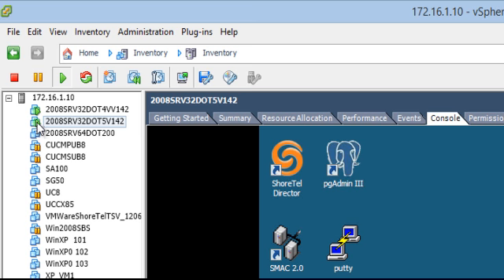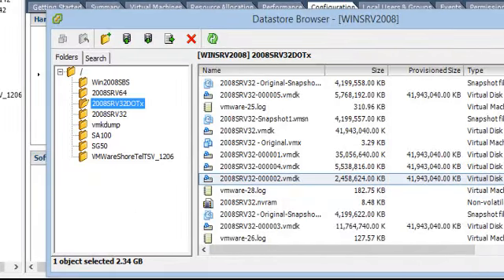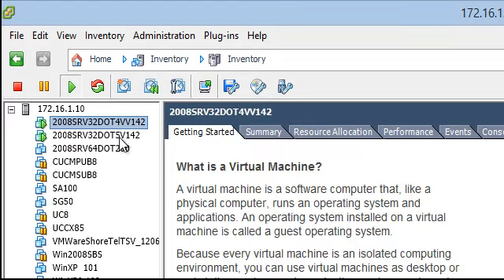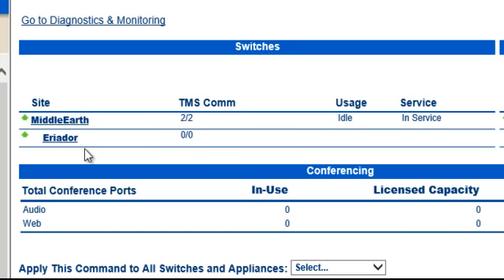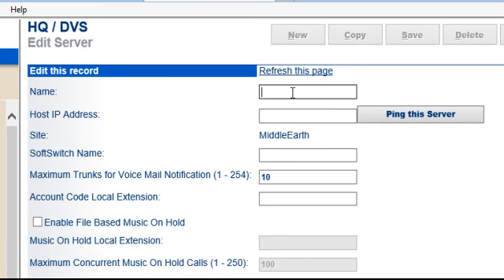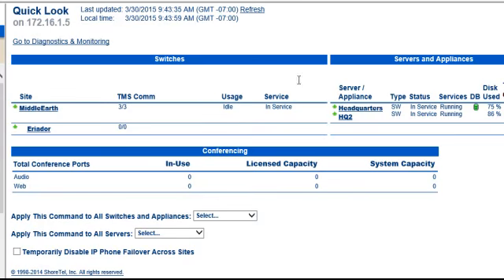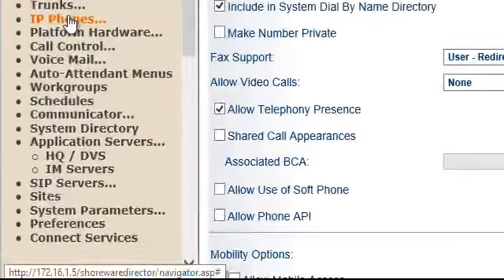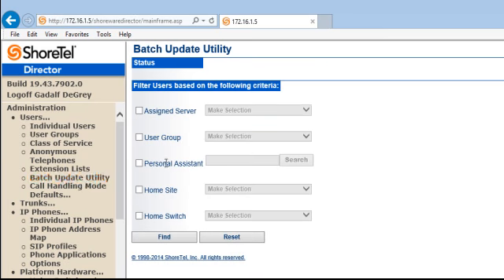ShoreTel VMware Fail Over Strategy for Business Continuity - P1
The simplest, least expense solution for providing survivability and fail over in your ShoreTel deployment is a properly placed DVM!  Given you are already buying a hardware platform for your server and a copy of Microsoft Windows Server, why not download VMware ESXi on that hardware and bring up a HQ server and a DVM for fail over?  You can not provide a more cost effective fail over strategy than that!  See blog for details!